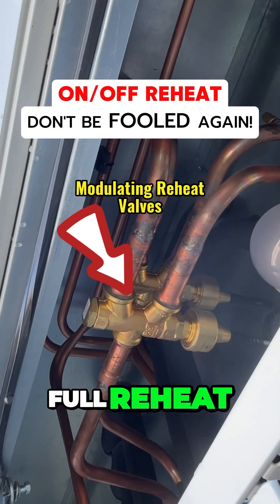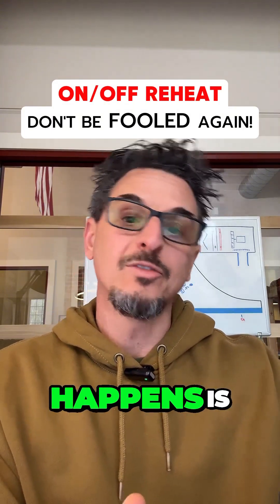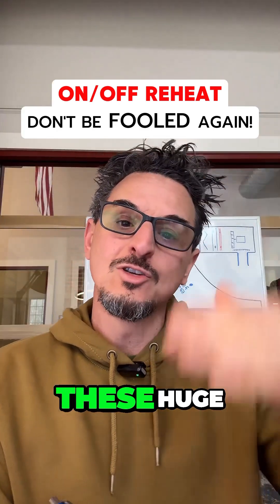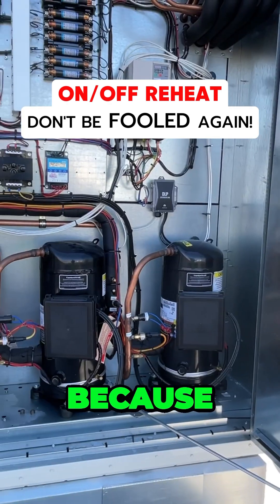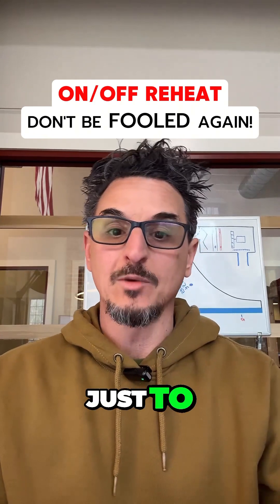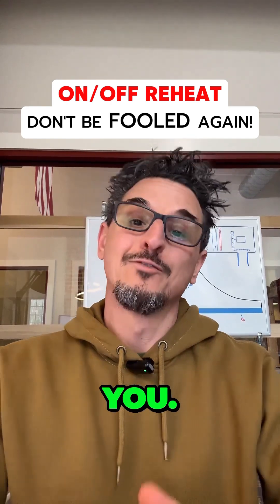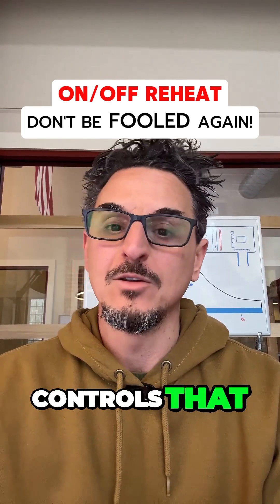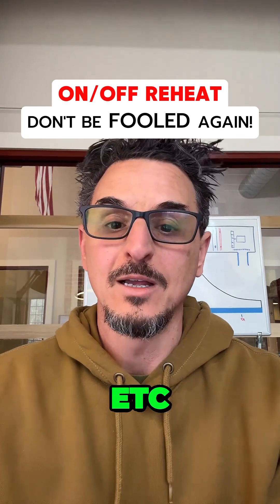On/Off Hot Gas Reheat Vs. Modulating Hot Gas Reheat | HVAC DX Dehumidification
Have you ever used on/off hot gas reheat?

In this video, we discuss the difference between on/off hot gas reheat and modulating hot gas reheat and why you would use one over the other.

Please spend a few minutes understanding these two control strategies when specifying mission-critical dehumidification equipment.

Take it from me: it can save you and your owner much trouble.